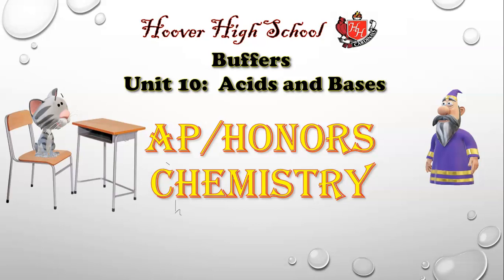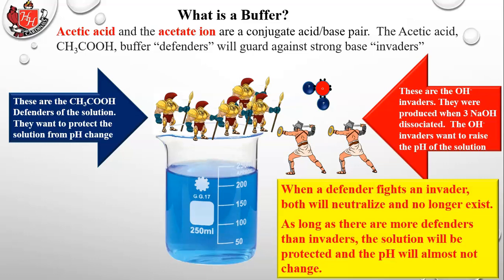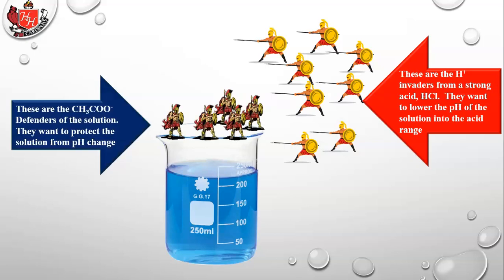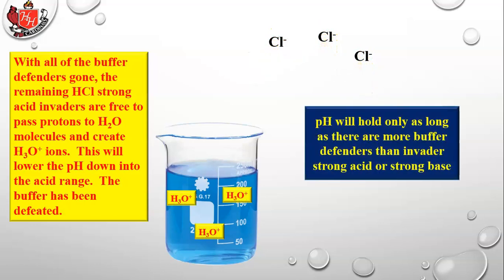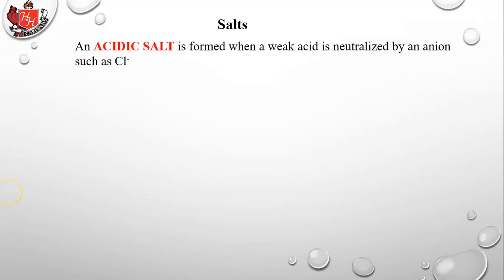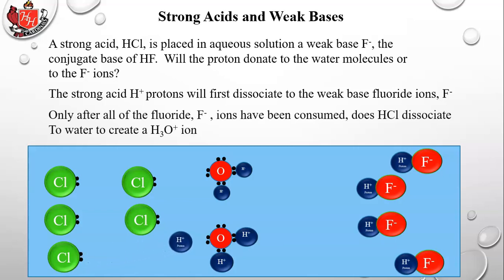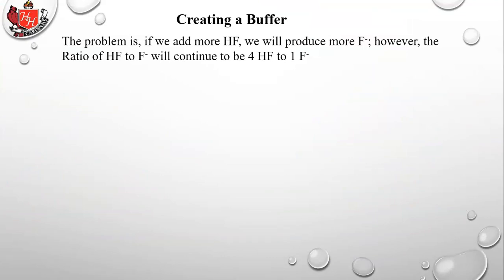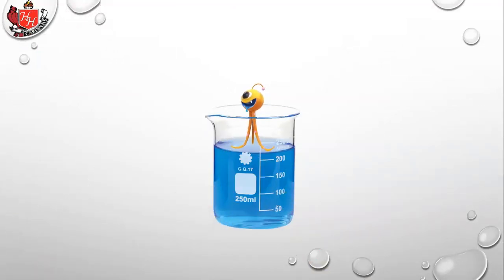Day 77 Buffers 1